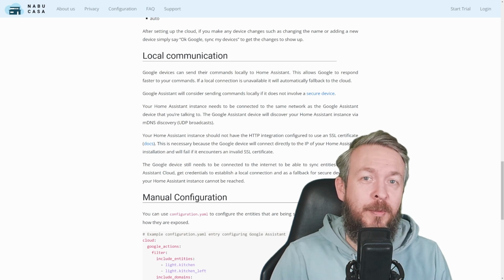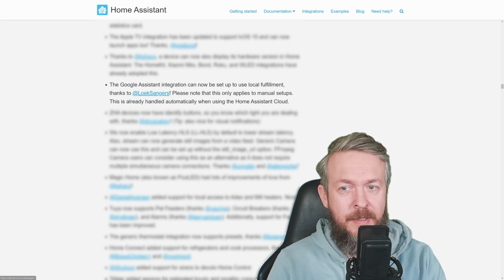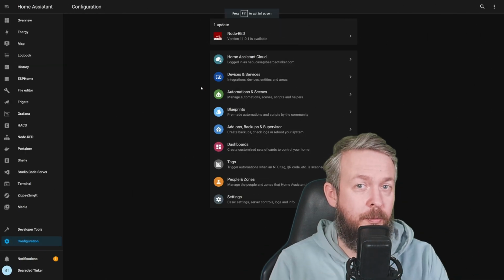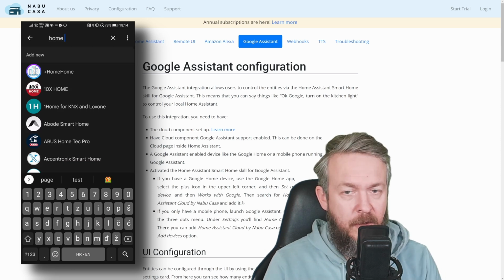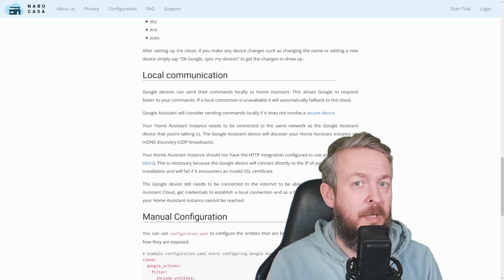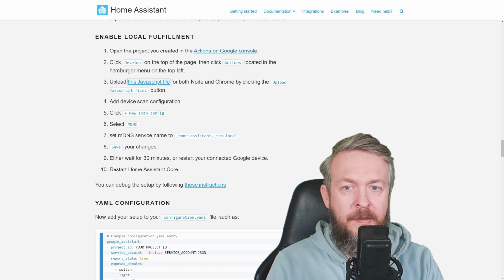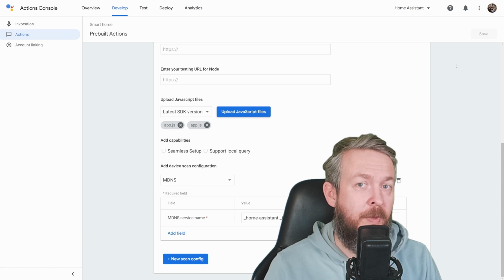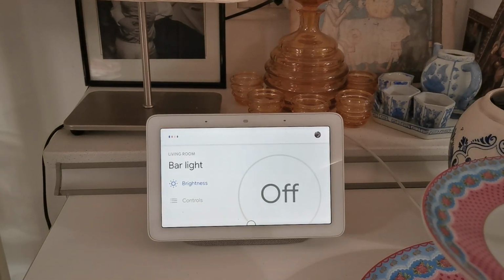0.6 seconds Local Fulfillment for Google Assistant in Home Assistant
Home Assistant 2022.2 brought us ability to use Google Assistant local fulfillment. And while Home Assistant Cloud (Nabu Casa) users have that functionalist out of box, we will go through few checks to see if everything is enabled.
But users of Home Assistant who are using Google Assistant without Nabu Casa will need to do some extra steps. And I'll also show you comparison to using voice activation for light with and without local fulfillment, but also using touch screen, where response is instant.

00:00 Intro
00:31 Thank you for all of the support
01:01 Google Assistant Local Fulfillment in Home Assistant 2022.2
02:17 Home Assistant Cloud - Nabu Casa configuration
04:25 Local Fulfillment manual configuration
06:36 Debugging possible issues
06:52 Let's measure speed of response
07:54 Final thoughts and results

Have fun!
BeardedTinker

🧡 If you would like to support me and this channel, you can JOIN and become channel member on YouTube! 🙏
📣Follow me on other platforms📣